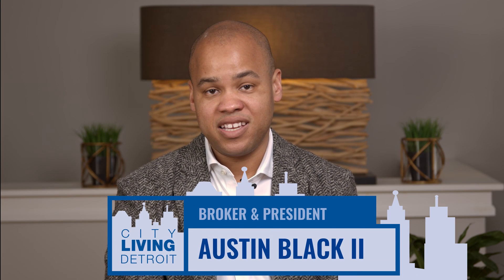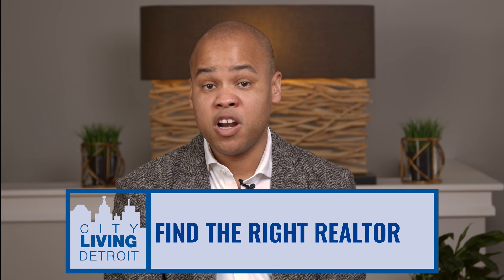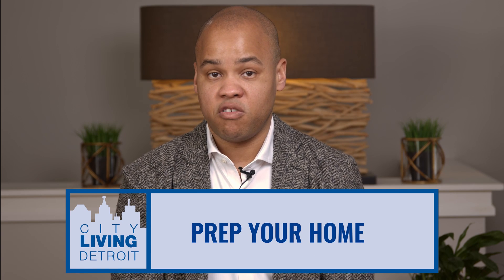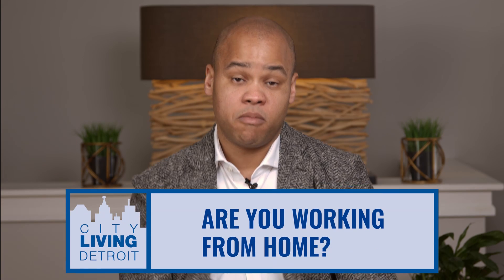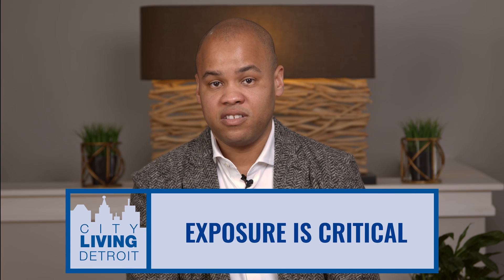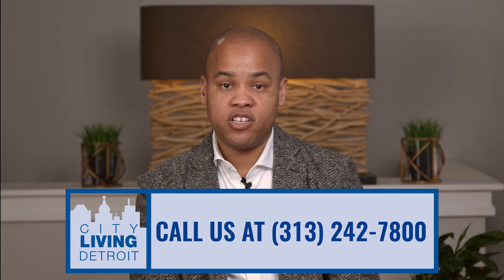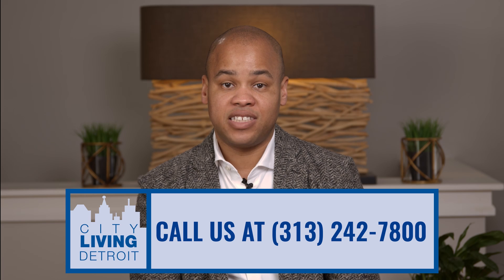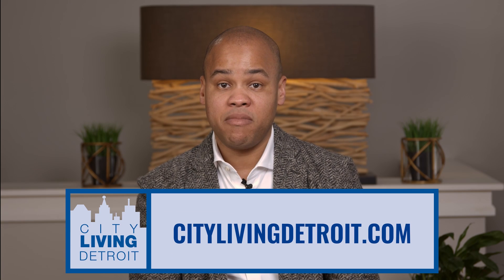Getting Your Home Ready To List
City Living Detroit is a full-service, boutique real estate brokerage headquartered in the Fisher Building. Specializing in lofts, condos, historic homes, and luxury properties in Detroit with a focus on downtown, Midtown, Palmer Woods, Sherwood Forest, Boston-Edison, the Woodward Corridor suburbs, and the Grosse Pointes.